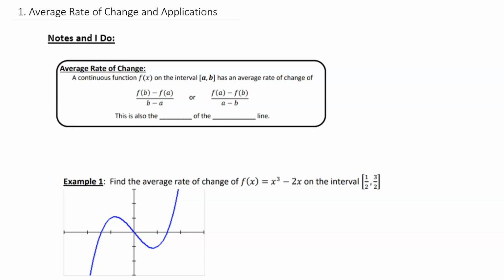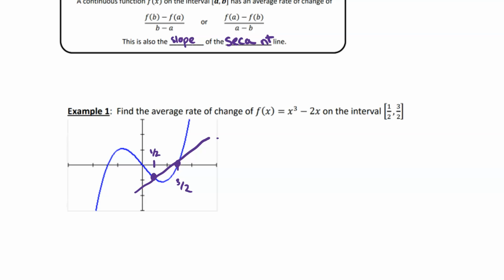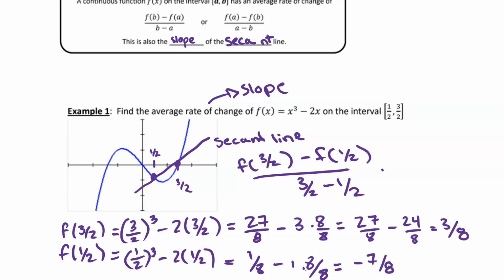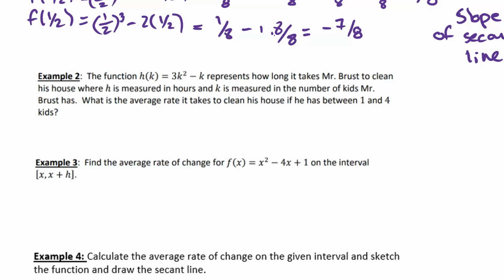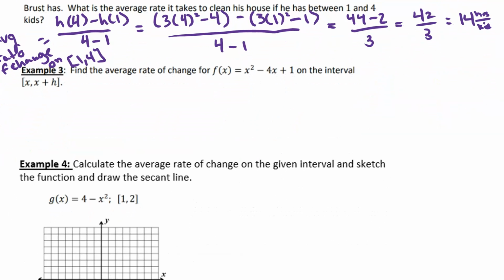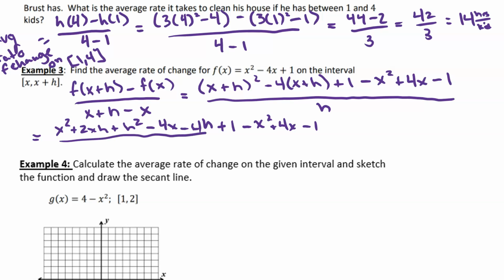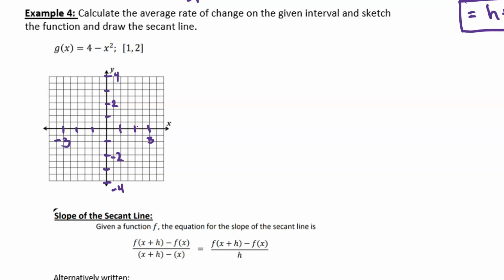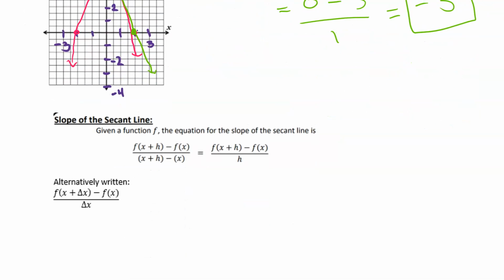Average Rate of Change I Do